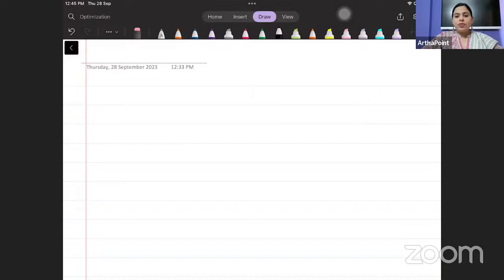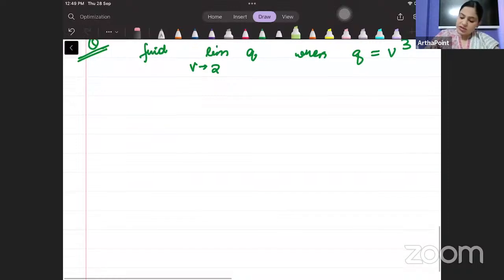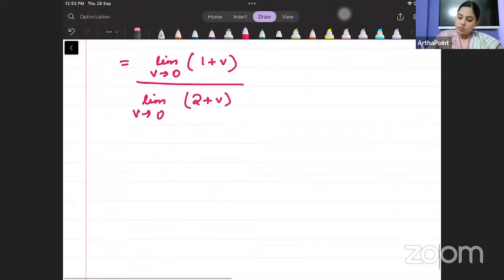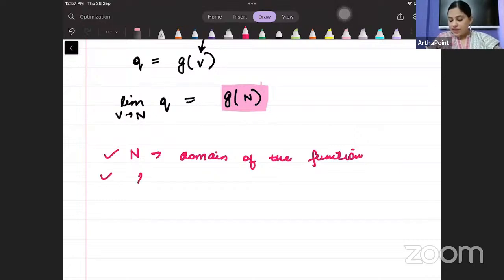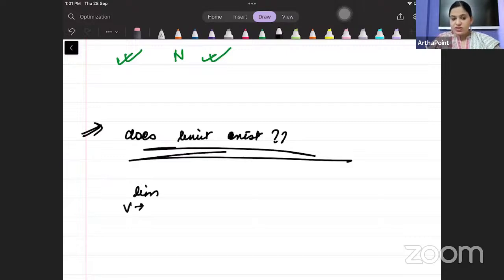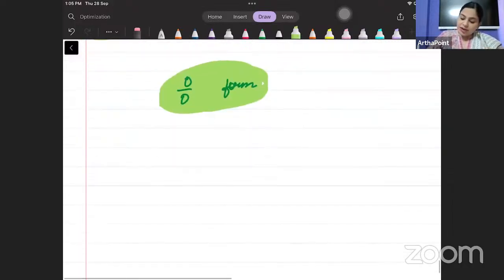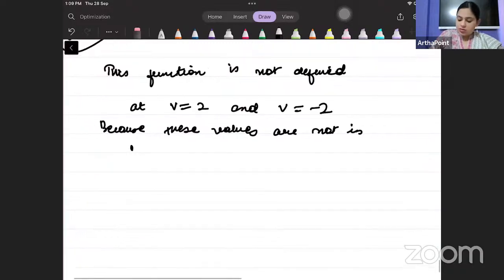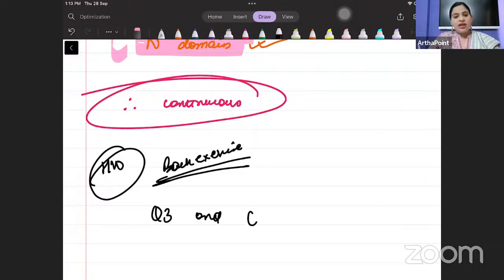Optimization Methods for Economic Analysis | AC Chiang Ch 6 | BA Economics Major DU Sem 3 | Lec 4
This is Lecture 4 of Optimization Methods for Economic Analysis for 3rd Semester BA Economics Major Delhi University.

In this lecture, we have covered:
1:10 Limits Theorem
1:28  Theorem 1
2:27 Question
3:20 Theorem 2
4:08 Theorem 3
4:50 Question
11:32 Continuity & Differentiability of Functions

Courses:
Introductory Microeconomics
Introductory Mathematical Methods for Economics
Introductory Statistics
Optimization Economics Major